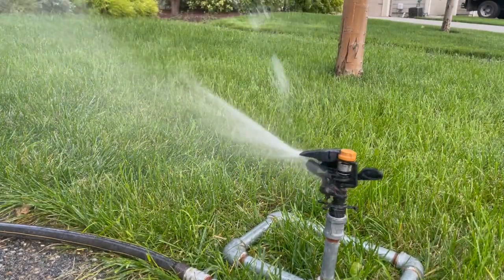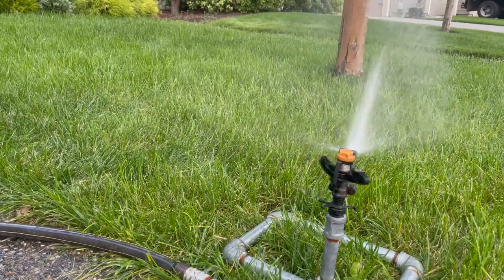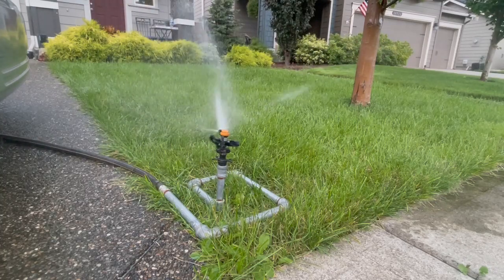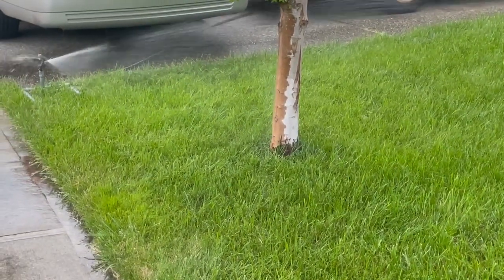Nelson Beta II - Plastic Impact Sprinkler - test number 2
Ok so you already saw the Beta II test.  I was not satisfied with the results even after changing out the journal tube and sleeve and tightening the spring tension.  It worked, but I think you will find this a lot more like what we experienced 50 years ago when it was new.  Just so you know the sleeve is from a Rain Bird, because the well known yellow stops are broken enough to prevent the sprinkler from making it operate as a part circle.  This is a different arm and spring and the arm is a tighter tension than the previous test.  Every thing being the same, you will see the success of this sprinkler.

Read the Details if you have not already, more good information.